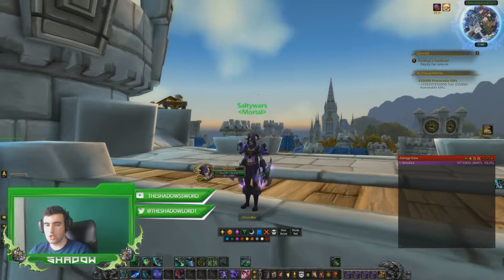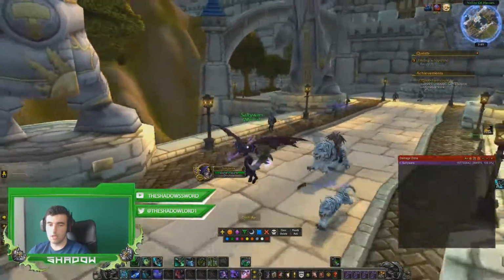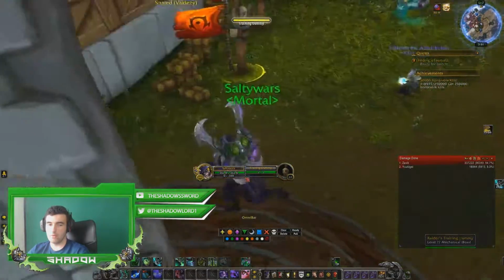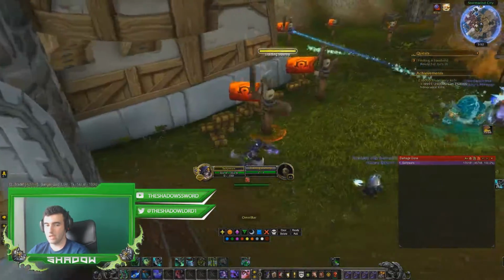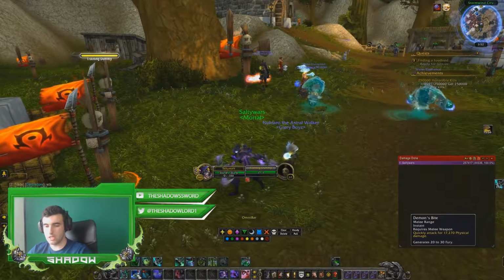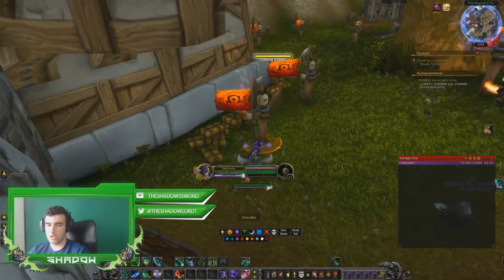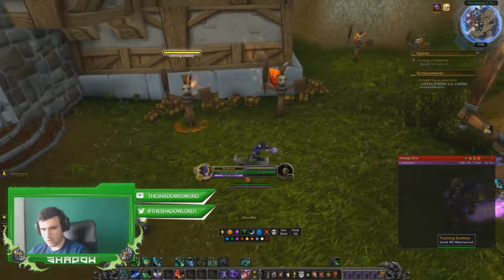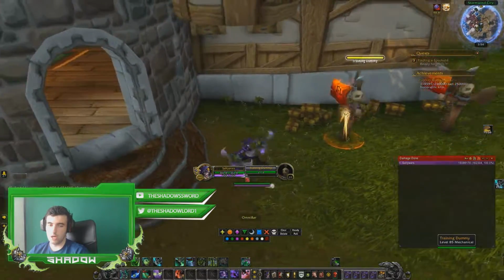World Of Warcraft Legion -- Demon Hunter -- Tips and Tricks -- Talents and More!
Hey everyone , today I would like to share just a few tips and tricks i have found could help your gameplay as a demon hunter!

if this video helped you out then make sure to leave a like on it and if you are new the channel then make sure to be subscribed and Thanks for watching!

Scott McGuigan - Ocean

Snap Chat : theshadowslord

Intro Information